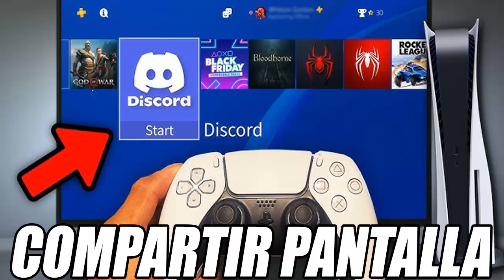How to SHARE PS5 SCREEN on DISCORD (Step by Step)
Do you want to know how to share your PS5 screen on Discord quickly and easily? In this video, I show you step by step how to stream from PS5 to Discord so you can share your games or games with your friends or followers. Learn how to stream on Discord from your PS5 without complications, using an official PlayStation app.

In this tutorial I teach you from the initial configuration on your PlayStation 5 to the necessary settings in Discord, I explain everything you need to know to share your PS5 screen on Discord.

If you want to take your games to the next level, this tutorial is for you.